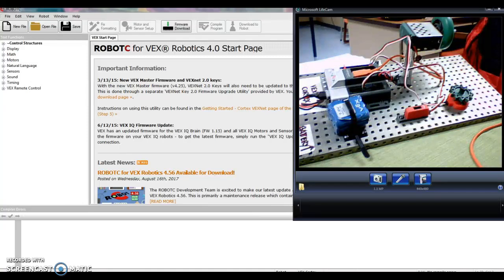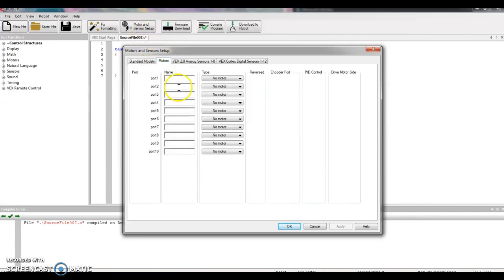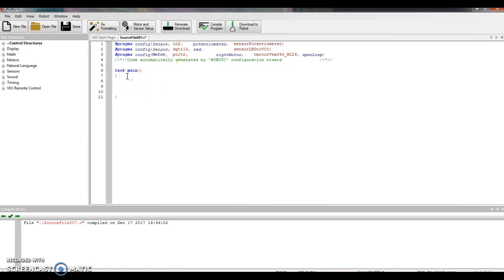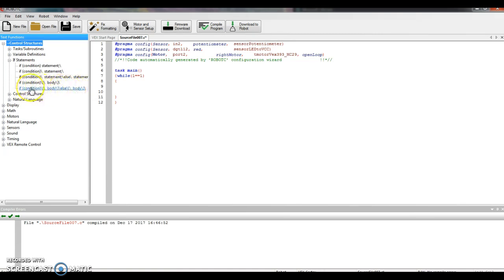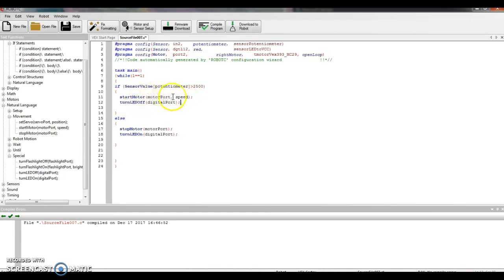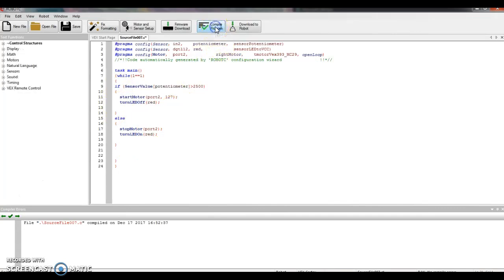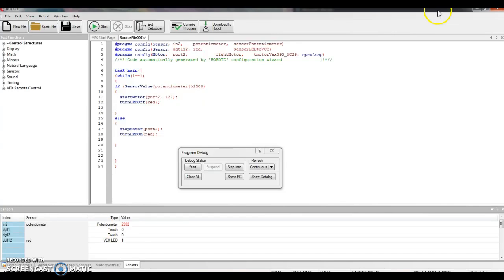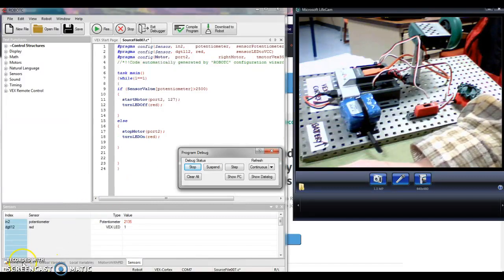If Else command